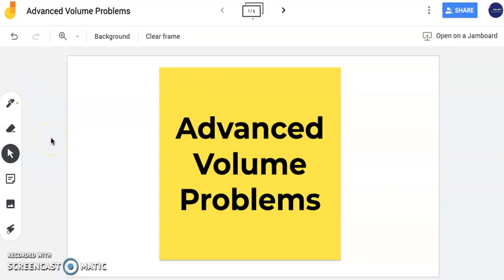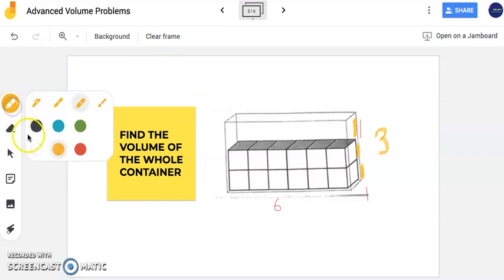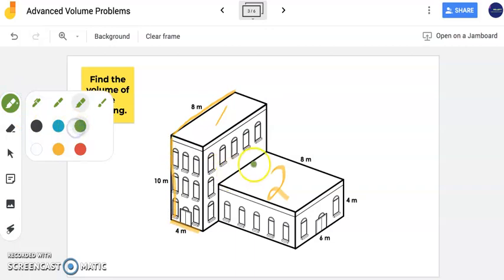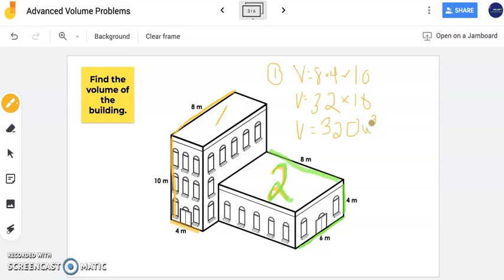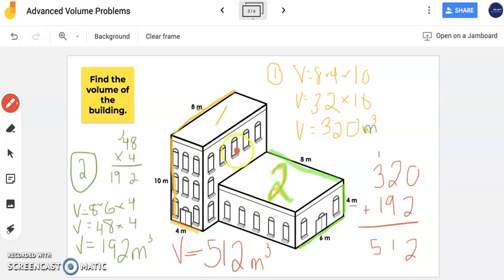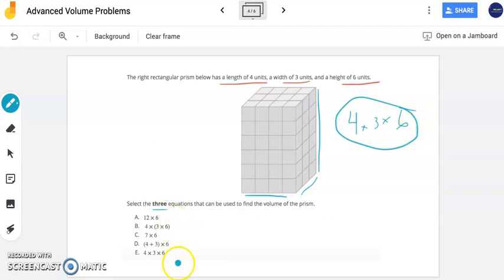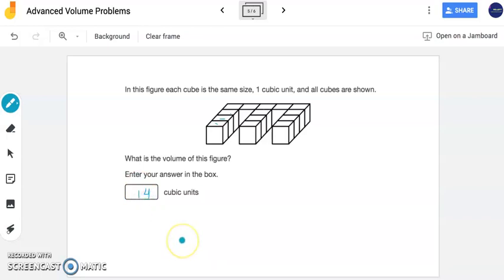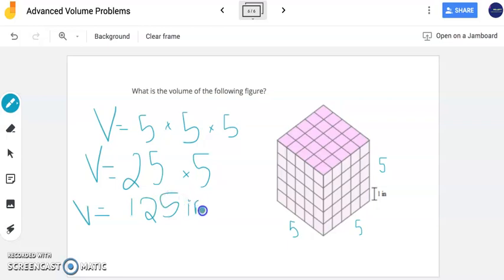Advanced Volume Problems